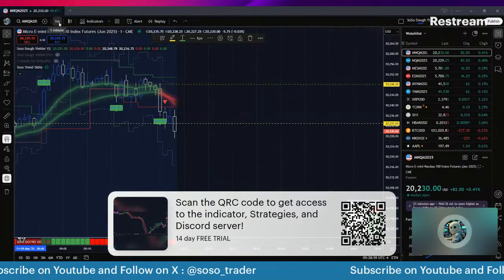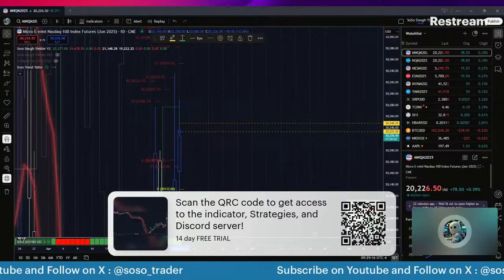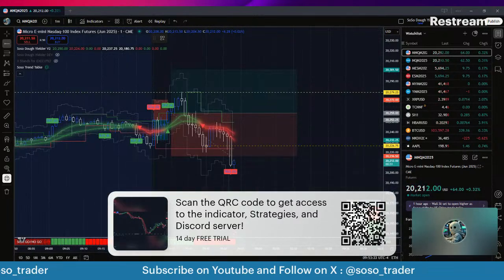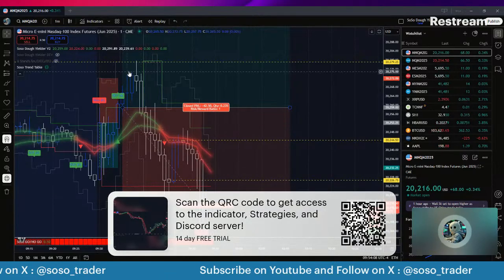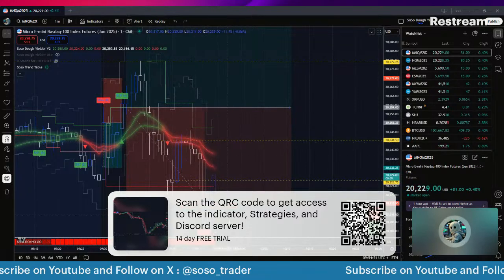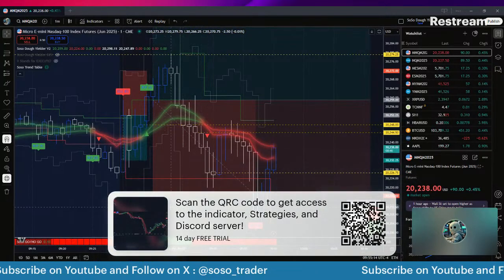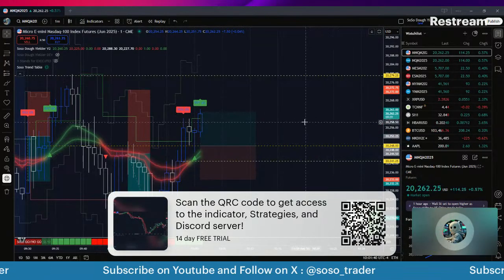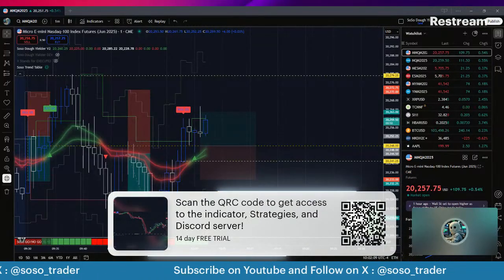5/9/25 Making Bread with the Soso Dough Yielder